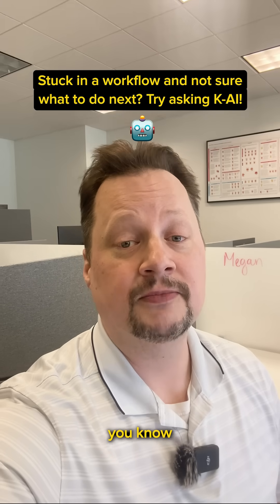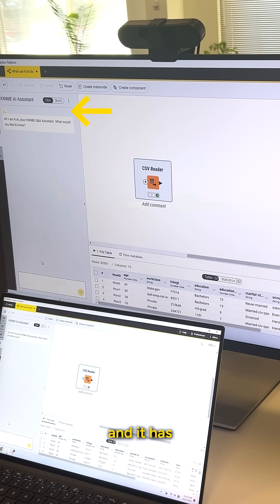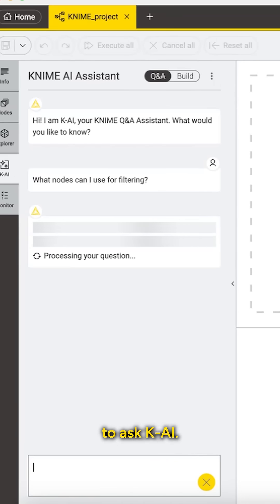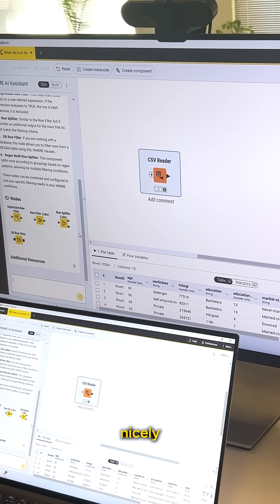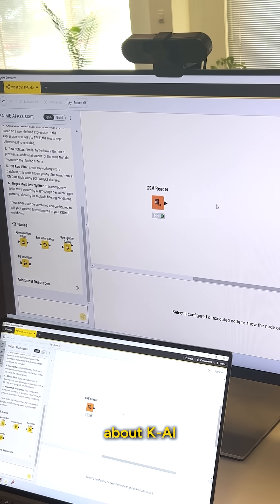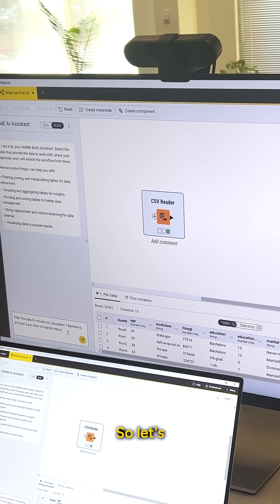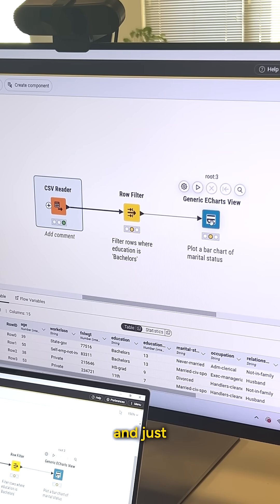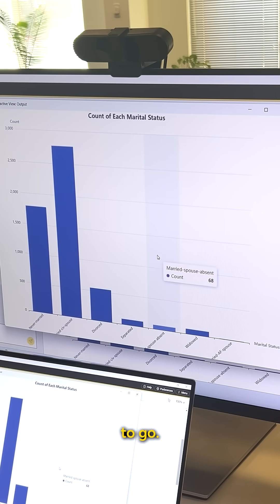Let K-AI, our AI assistant, help you build workflows!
Feeling stuck while building your workflows? 💭 Try asking K-AI, KNIME’s AI assistant, for help. K-AI can answer your questions in Q&A mode, or generates the workflow for you in Build mode.

🧠 to build smarter data workflows.